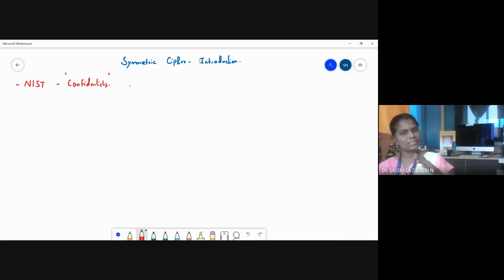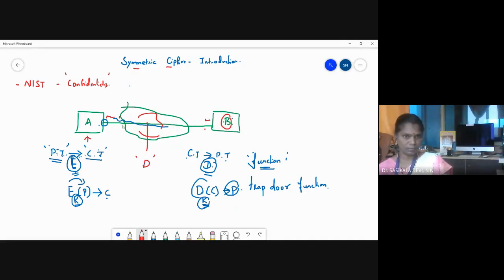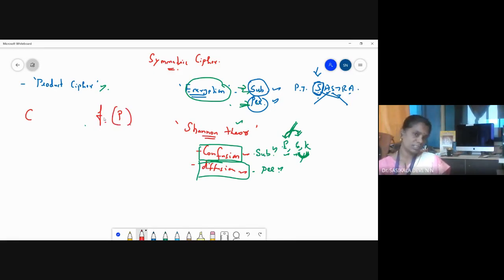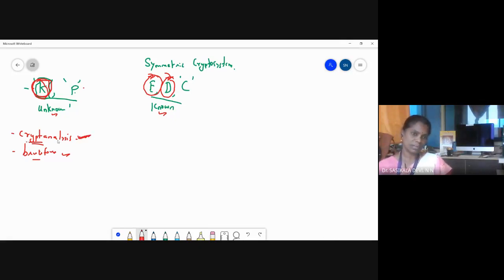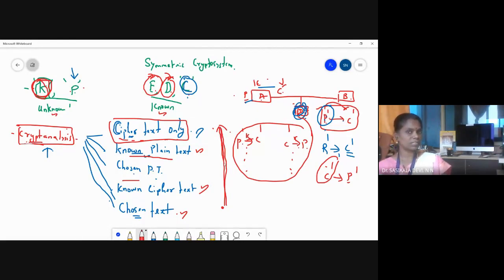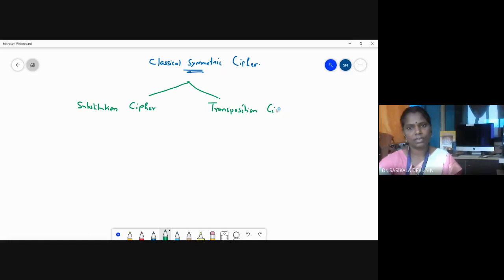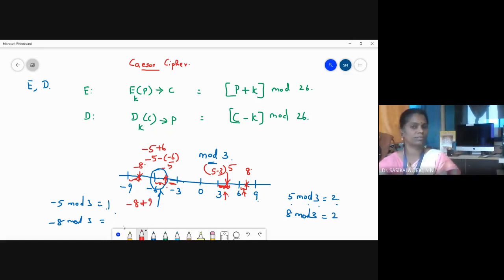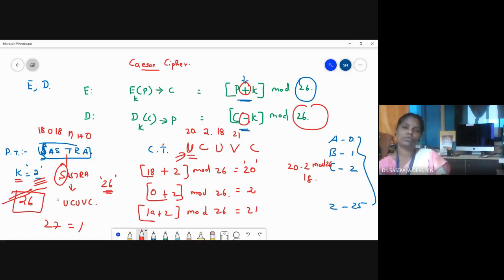CNS Lesson 1 Symmetric Cipher Intro 2021 02 25 at 21 31 GMT 8